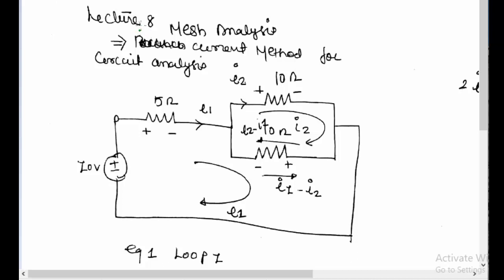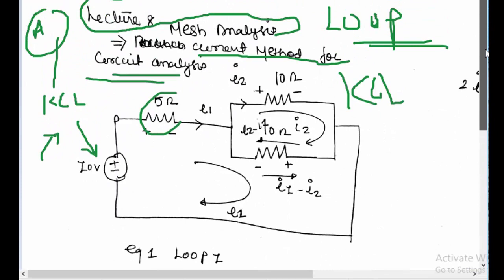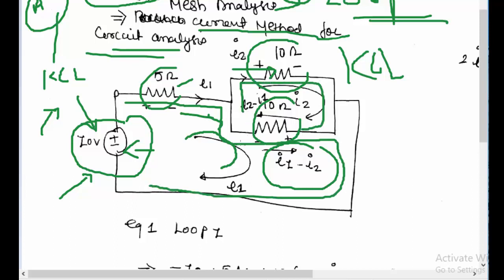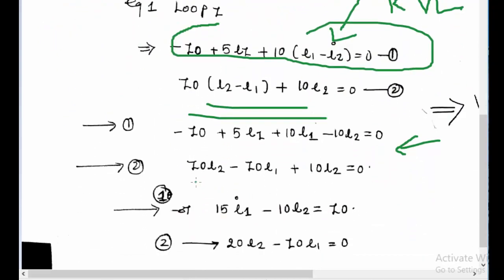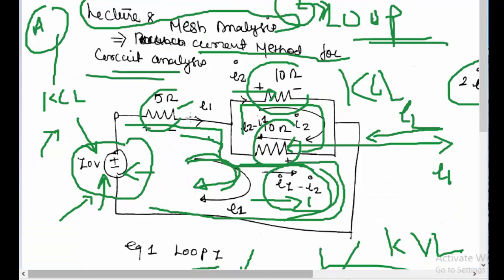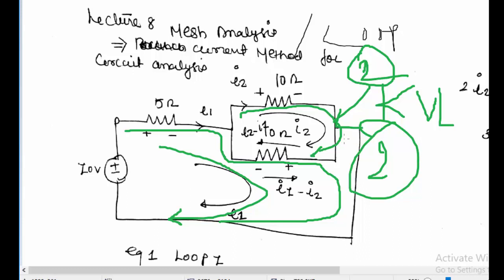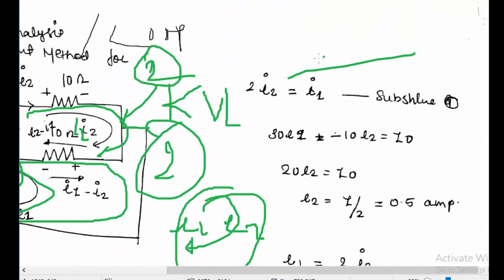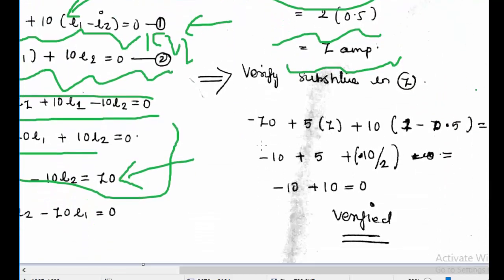Mesh Current Analysis Using Loop Analysis # Example Solution # Lecture 6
Mesh Analysis or Loop Analysis Explained with Example Solution # Lecture 6
mesh current analysis , mesh current analysis example